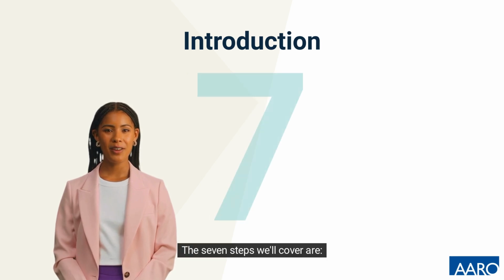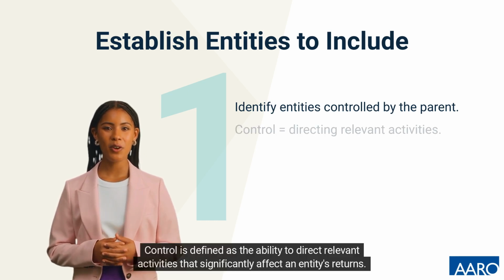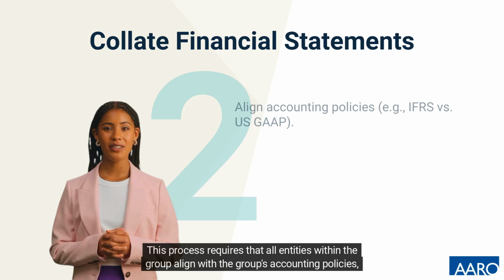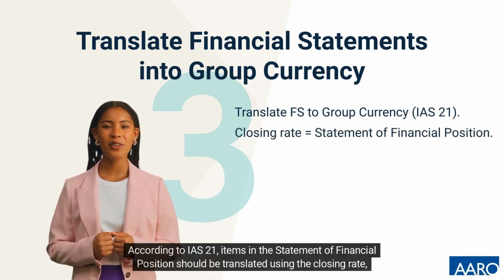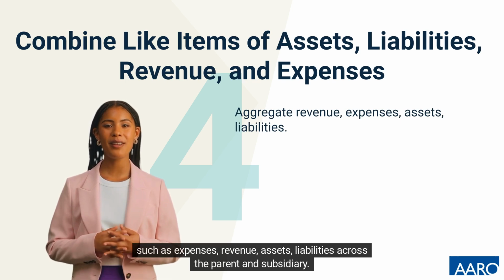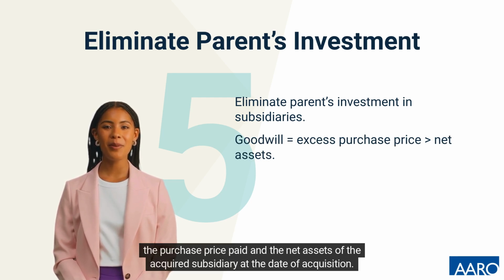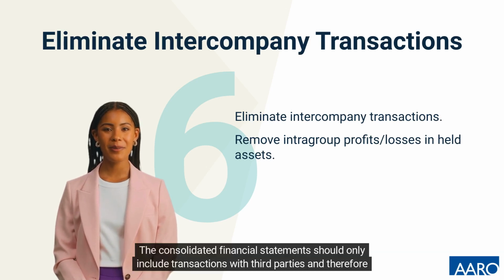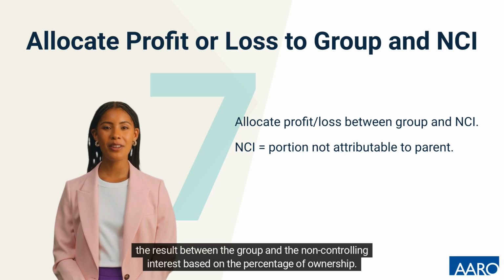IFRS 10 7 Steps to Consolidated Financial Statements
Unlock the essentials of preparing consolidated financial statements under IFRS 10 with our latest video, "7 Steps to Consolidated Financial Statements." This free resource from AARO Academy simplifies a complex process into actionable insights, combining expert guidance and automation solutions.

Explore topics such as:
- Establishing entities to include in consolidated financial statements.
- Translating financial statements into group currency.
- Eliminating intercompany transactions and allocating profit or loss to Non-Controlling Interest (NCI).

Chapters:
00:00 - Introduction
01:23 - The Seven Key Steps to Consolidated Financial Statements
02:06 - Step 1: Establish Entities to Include in the Consolidated Financial Statements
03:14 - Step 2: Collate Financial Statements
04:00 - Step 3: Translate Financial Statements into Group Currency
05:02 - Step 4: Combine Like Items of Assets, Liabilities, Revenue, and Expenses
05:37 - Step 5: Eliminate the Parent’s Investment
06:36 - Step 6: Eliminate Intercompany Transactions
07:33 - Step 7: Allocate Profit or Loss to Group and NCI
08:36 - Conclusion and Next Steps: Automation and Training Opportunities

Learn how AARO Consolidation software enhances accuracy, reduces errors, and ensures compliance at every step.